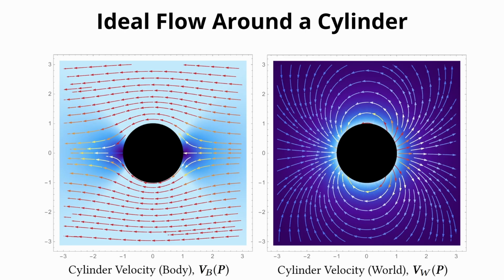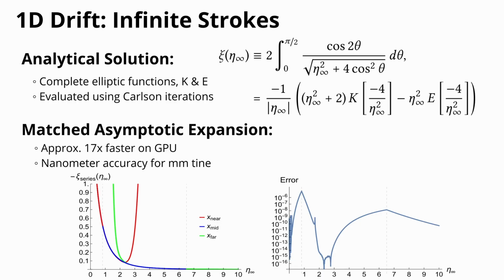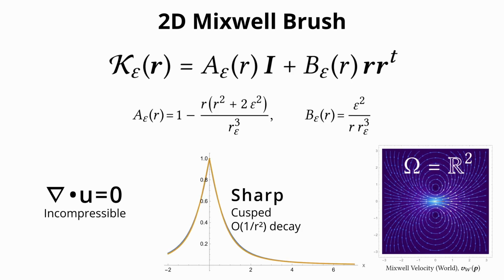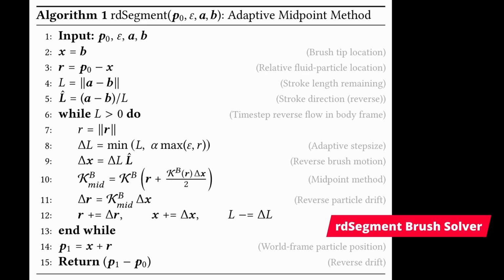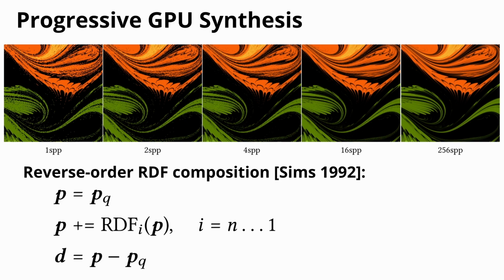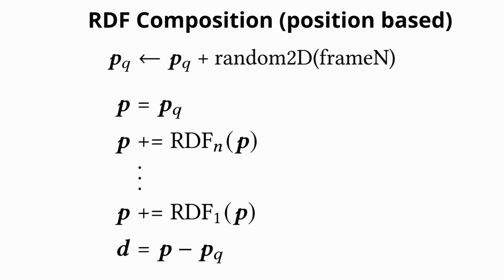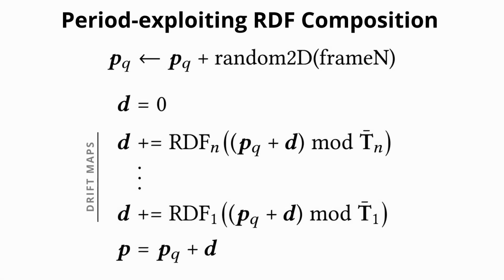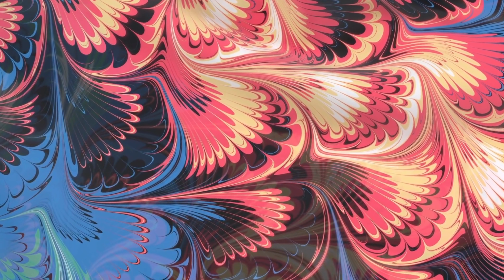Talk for "Mixwell: Sharp 2D Fluid Brushes for Progressive Physics-Based Mixing"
Technical talk for the "Mixwell" SIGGRAPH 2026 Technical Paper.

ABSTRACT:  We present Mixwell, a family of sharp 2D fluid brushes and GPU-accelerated analytical methods for progressive, resolution-independent physics-based mixing. Derived from idealized potential flow around a cylindrical tine, Mixwell includes a cusped, Kelvinlet-style regularized velocity brush that parsimoniously captures cylinder-fluid interactions. Building on Maxwell's 1869 drift formulation, we develop GPU-friendly evaluation strategies for particle drift in both infinite and finite strokes. For image-based workflows, we introduce cylindrical Reverse-Drift Functions (RDFs), displacement fields that encode tine insertion, motion, and removal. Like signed distance fields in geometric modeling, RDFs compose naturally and can be chained in shaders to model complex operations while avoiding intermediate texture blur. We also propose a periodicity-exploiting composition scheme for complex RDF patterns. All Mixwell operations are evaluated independently per sample, enabling truly progressive mixing and rendering without global solves, grids, or intermediate texture resampling. We demonstrate real-time GLSL and HLSL implementations and production integrations in Houdini (OpenCL, OSL), enabling progressive, arbitrary-resolution mixing and rendering with negligible numerical dissipation.